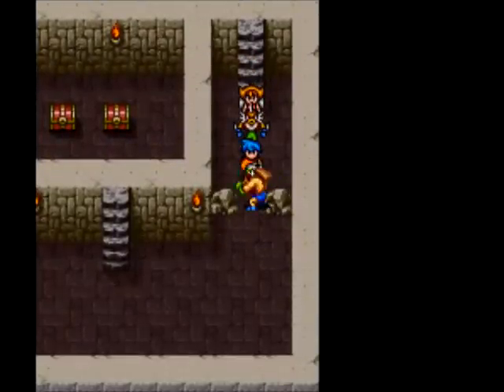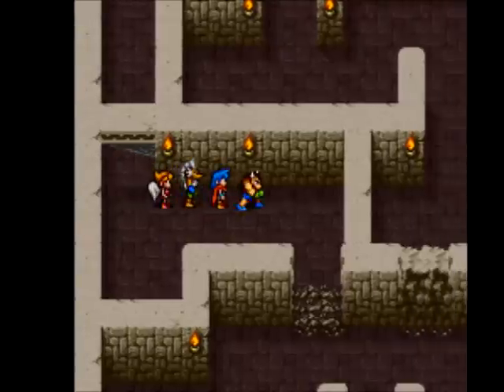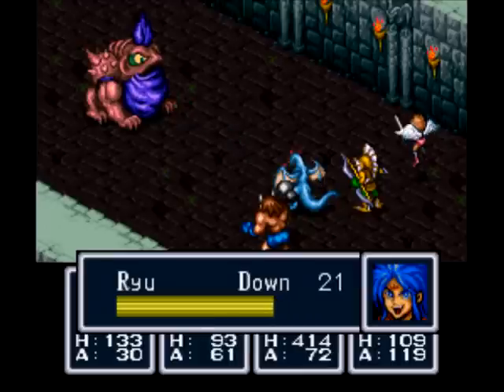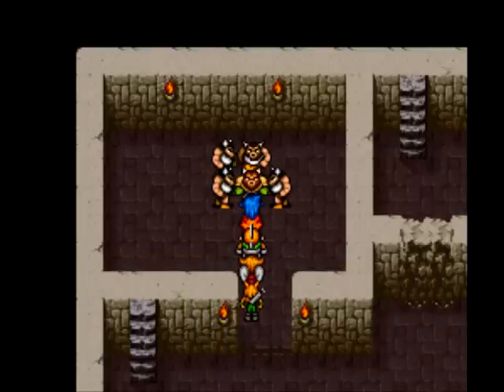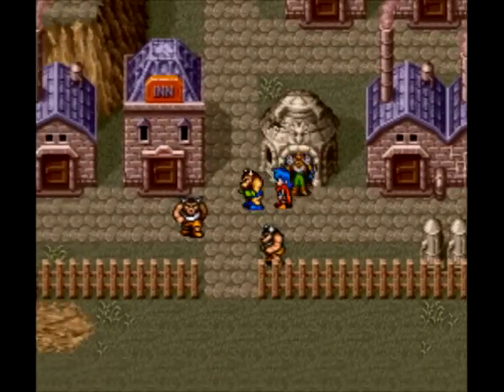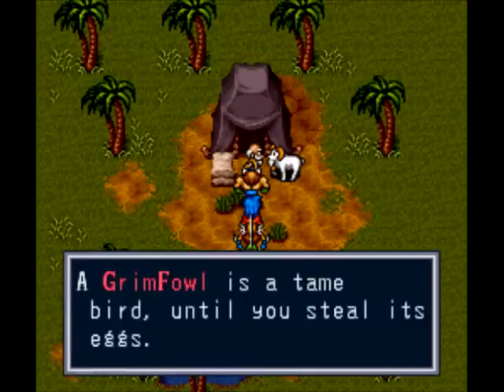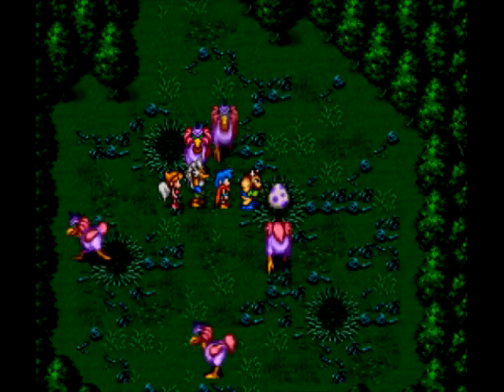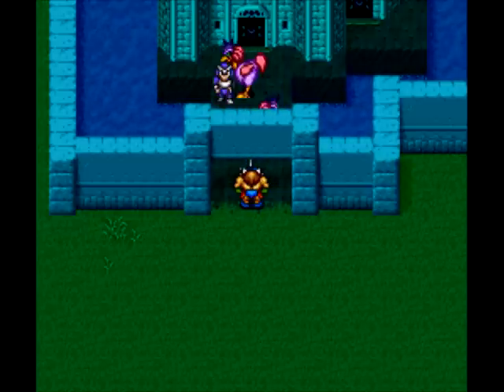Let's Play Breath of Fire #22 - Captain Hammer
In this episode, we infiltrate the Dark Dragon Fortress to stop them from implementing their secret weapon against Prima.